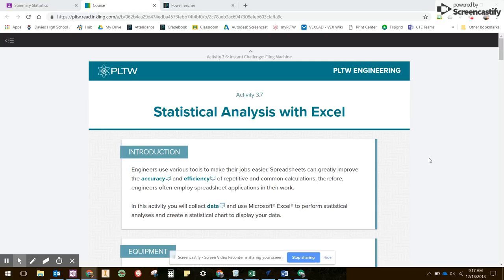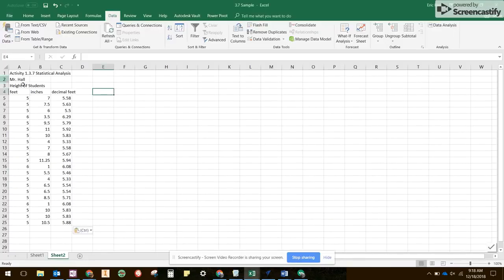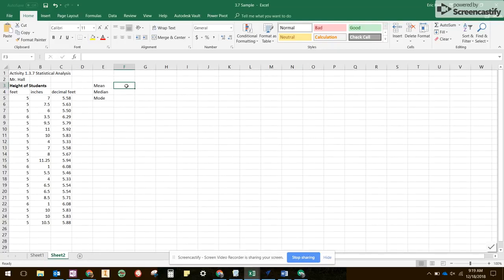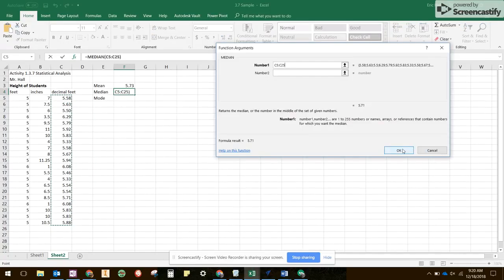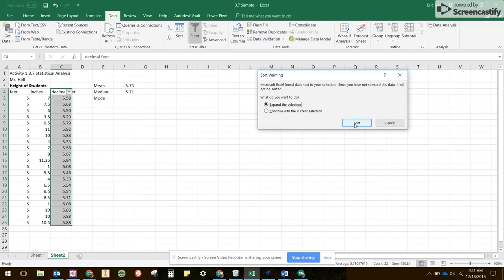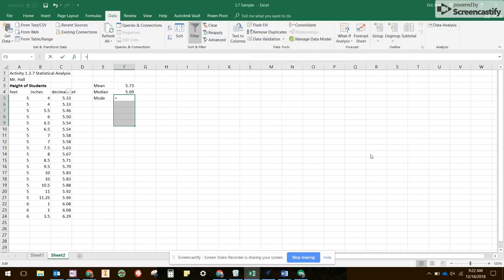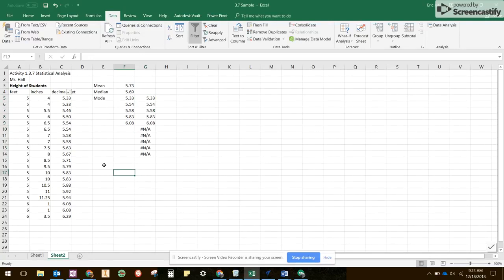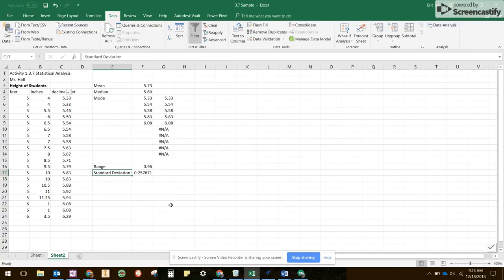IED 3 7 Descriptive Statistics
Use this video to help you complete numbers 8 - 13.